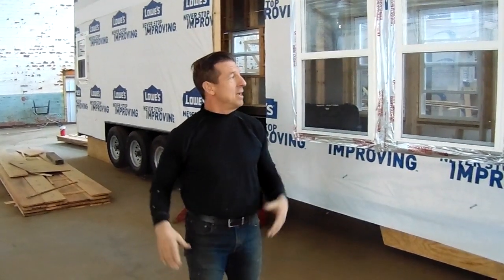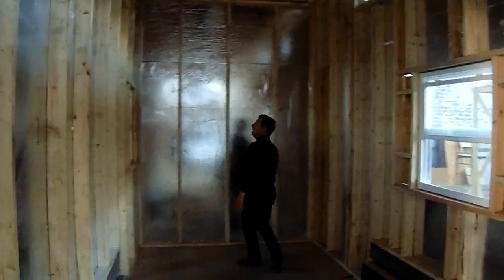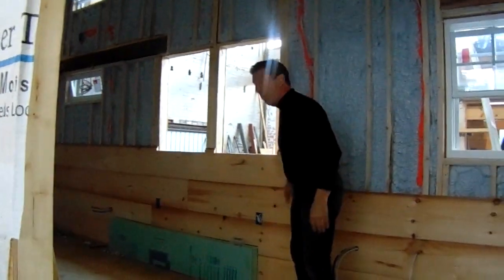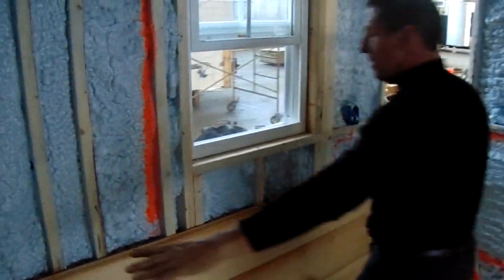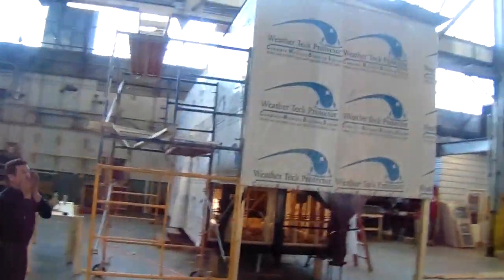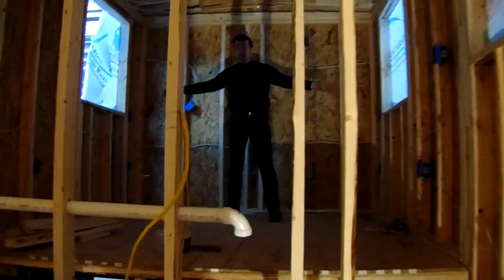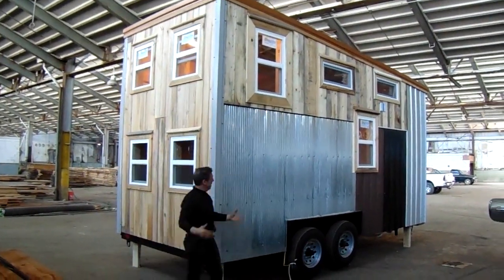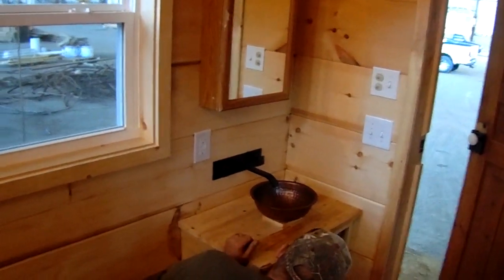Incredible Tiny Homes: A Day in Our Warehouse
Randy takes you on a tour of Incredible Tiny Homes warehouse, showing some of the newest tiny homes currently being built.